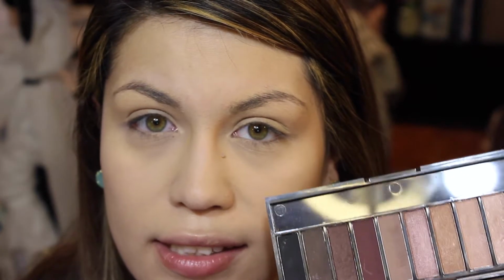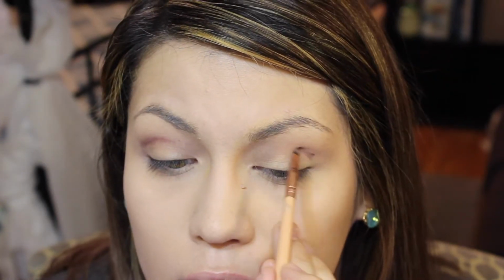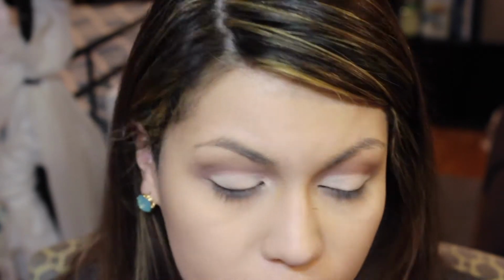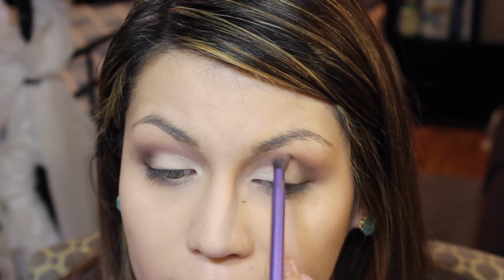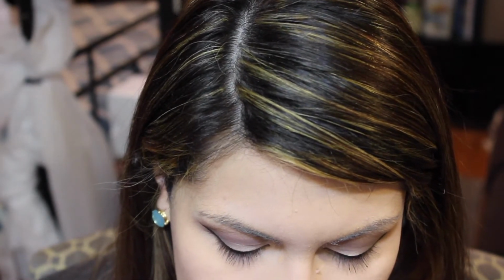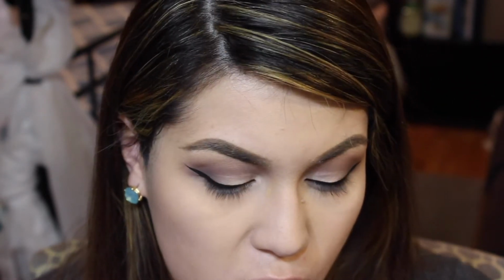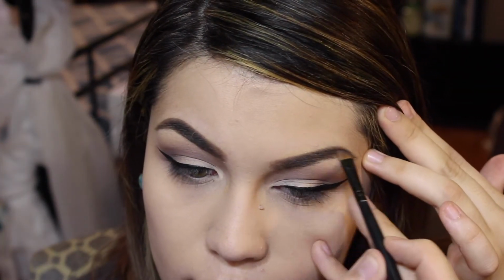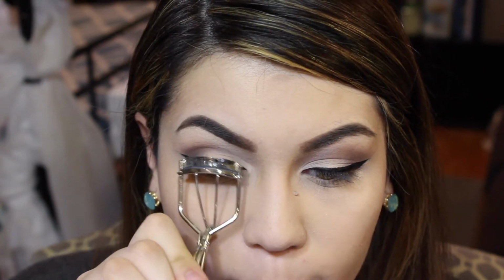Drugstore | Full Face Makeup | Tutorial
♥Etsy Shop

Vanessaanne00